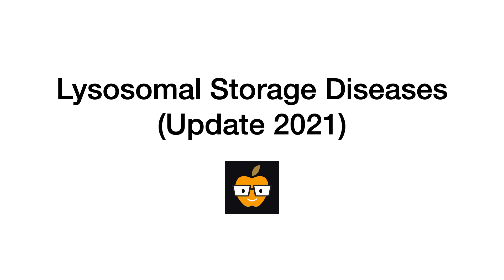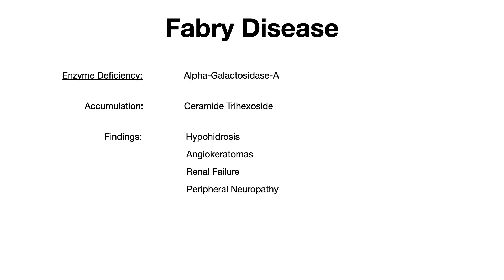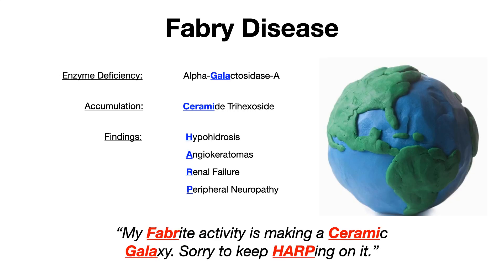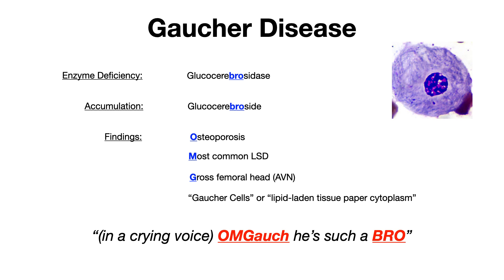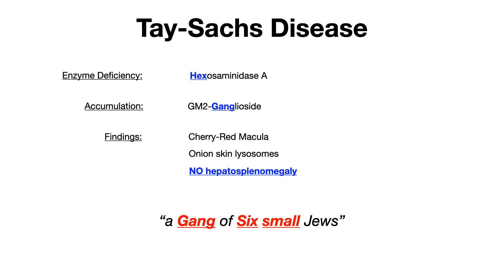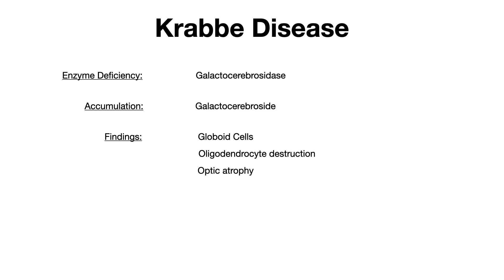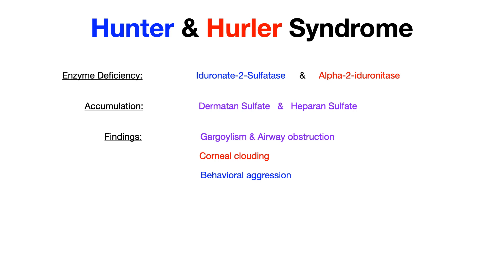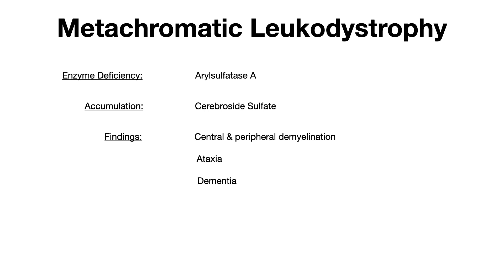Lysosomal Storage Diseases (HIGH YIELD UPDATE!)